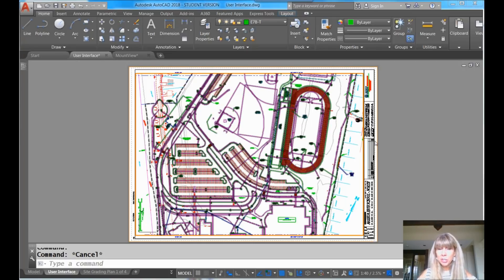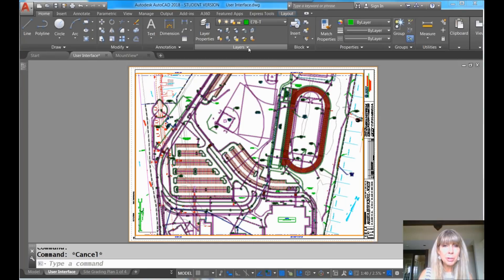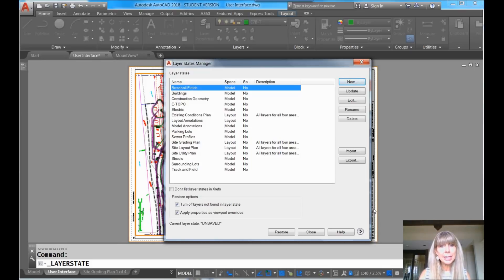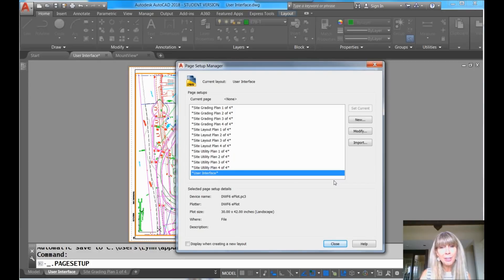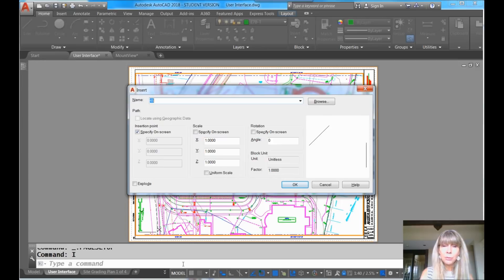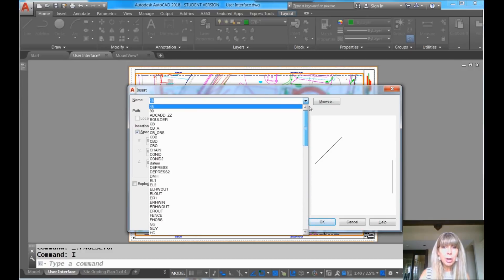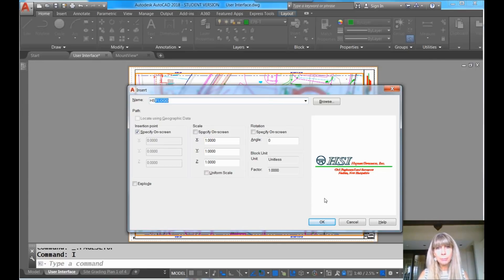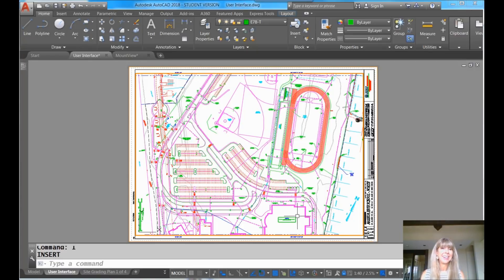AutoCAD Video Tips: Dialog Box Tips You Need to Know (Lynn Allen/Cadalyst Magazine)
AutoCAD 2017 added a few nice enhancements to dialog boxes with lists (like the Page Setup Manager) &mdash; but do you know about them? Join AutoCAD tipster Lynn Allen as she clues you in on these handy features so you can take advantage of them too!